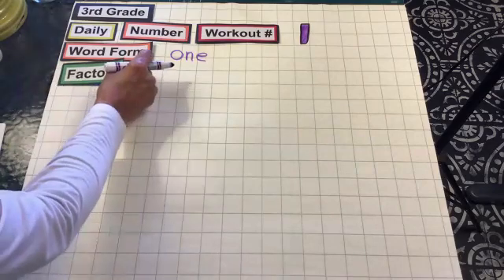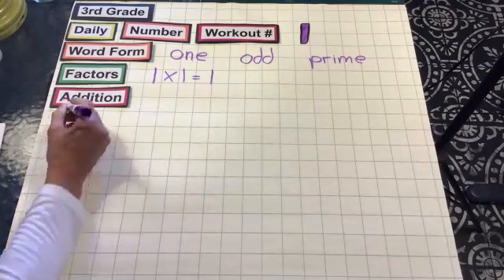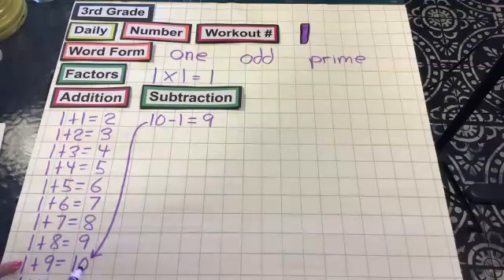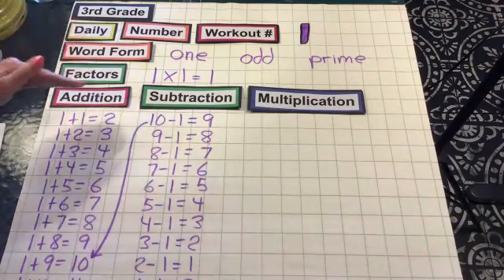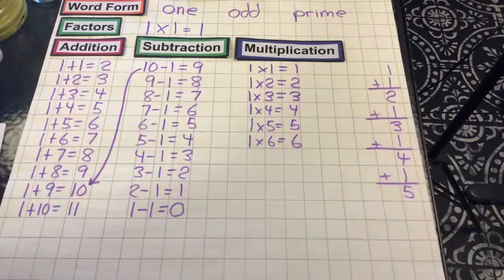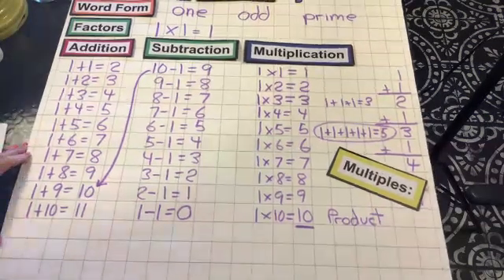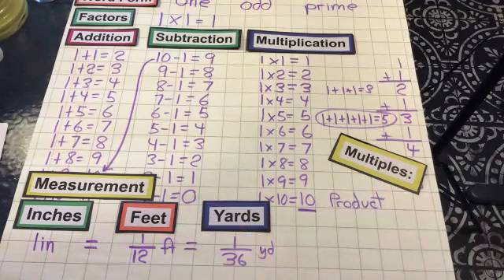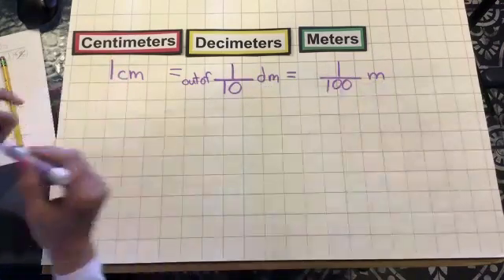1 Daily Number Workout 3th Grade